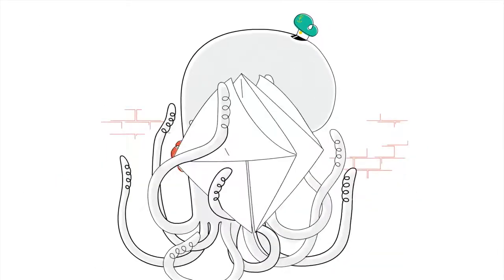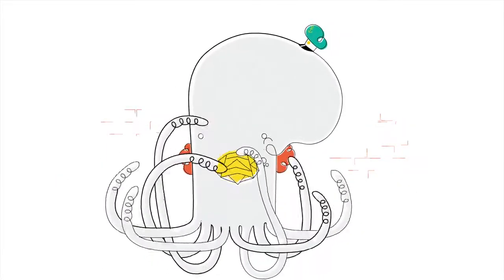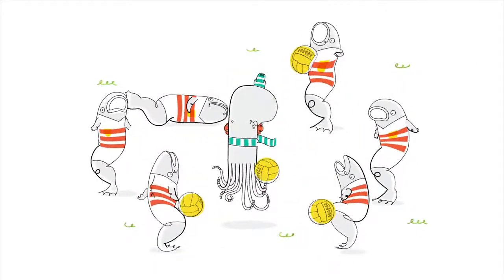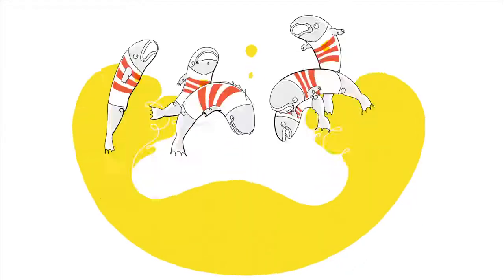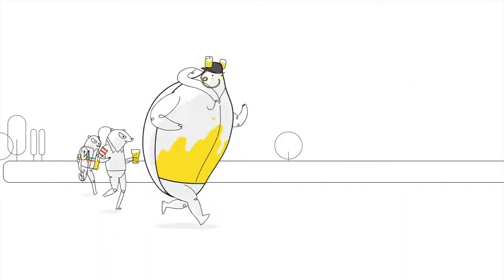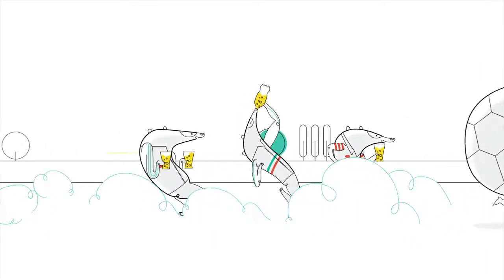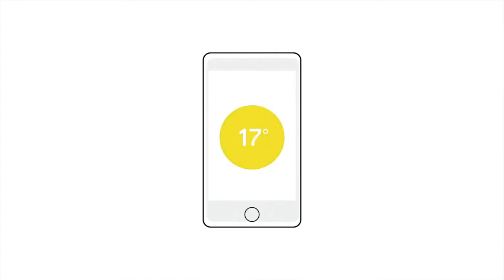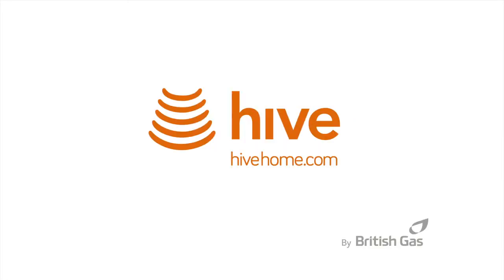British Gas - Active Heating (2014, UK)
Directed by Buck.